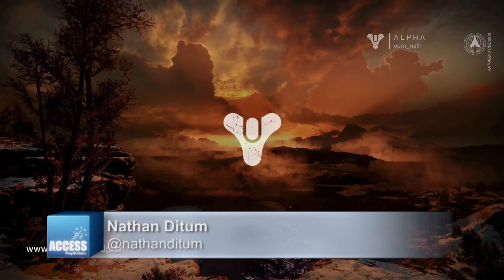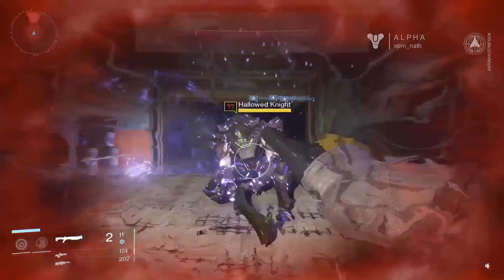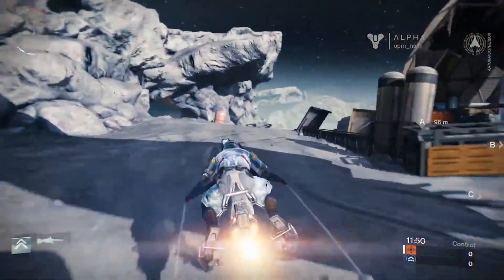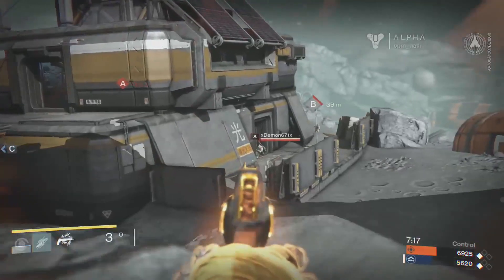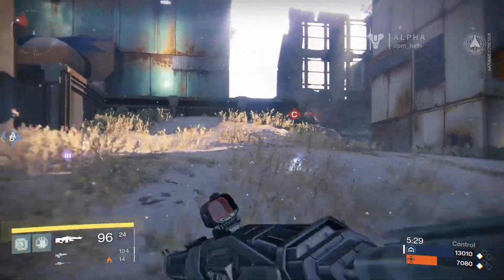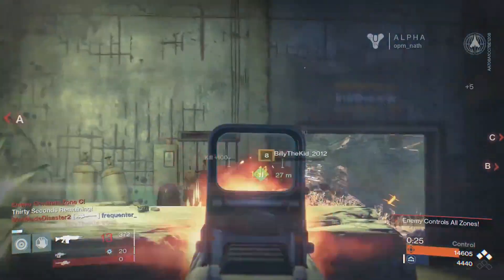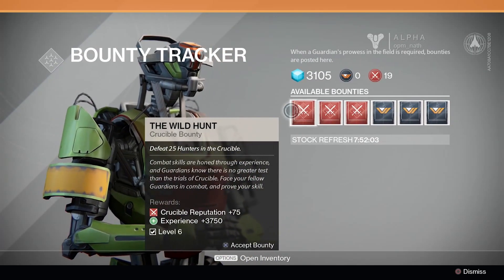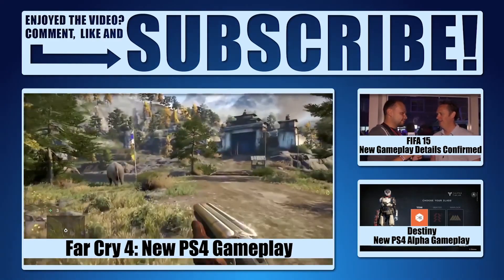Destiny (PS4) - 9 Minute Ultimate Gameplay Guide - 1080p HD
Destiny (PS4) - 9 Minute Ultimate Gameplay Guide